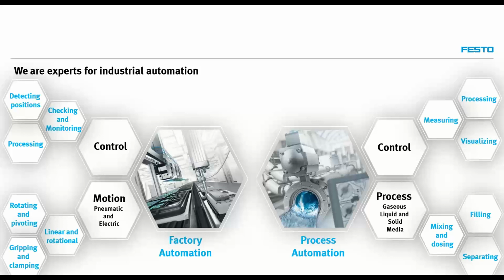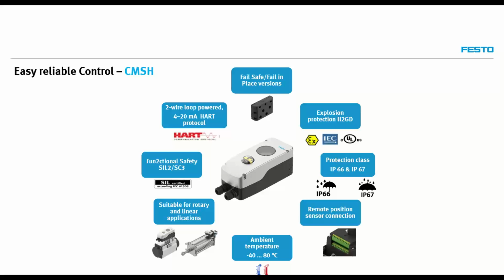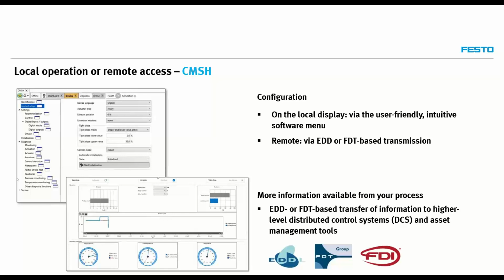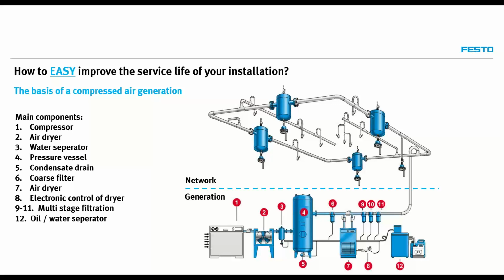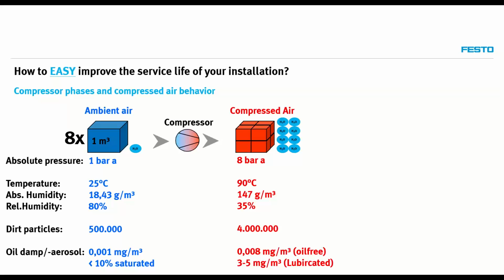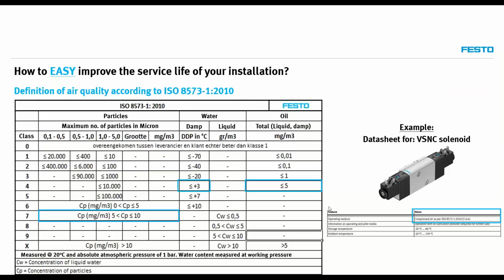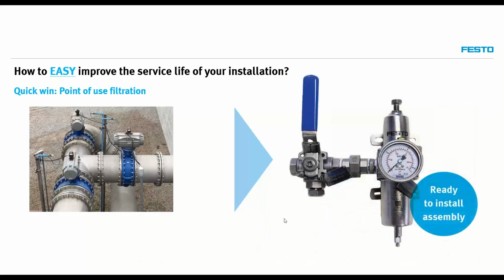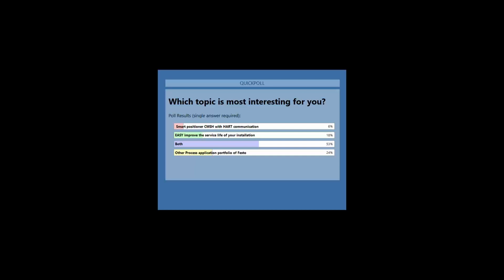Webinar: The new innovative valve positioner and S.S filter regulator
The advanced diagnostics from your positioner, allows you to monitor the current condition of your components, preventing any sudden breakdowns and maintenance requirements. With Festo's CMSH, you now only need one device for the fast and precise control of actuators, whether large or small, linear or rotary, single-acting or double-acting.

Particles, water and oils in compressed air reduces the service life and functionality of your installation. On the other hand, proper preparation significantly increases process and product reliability.